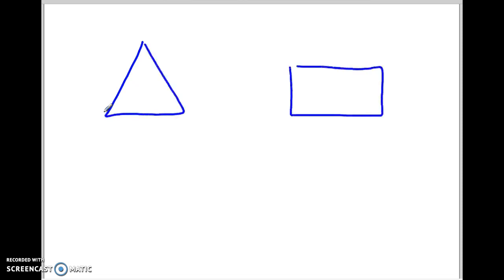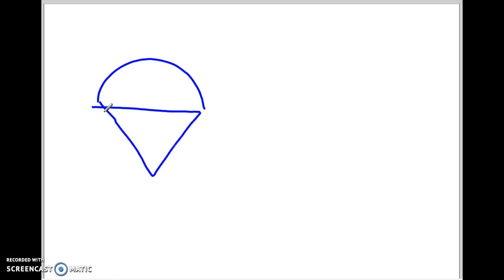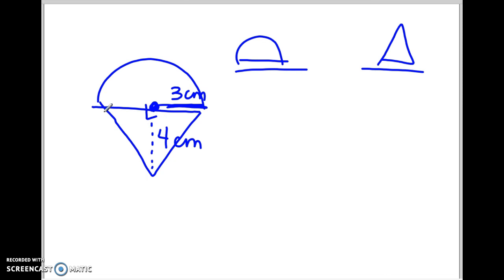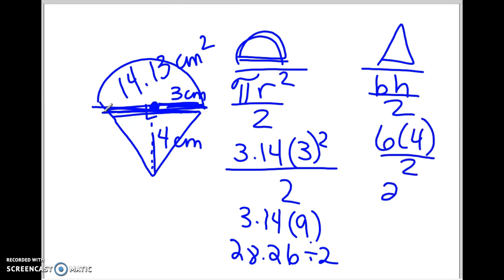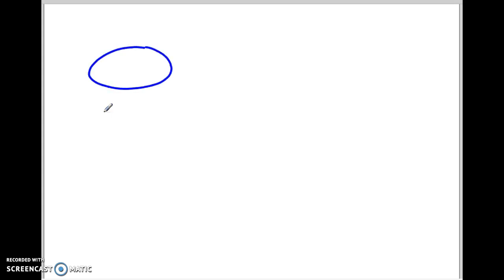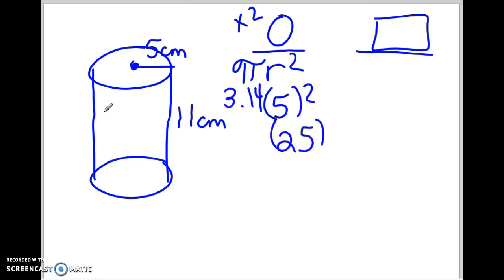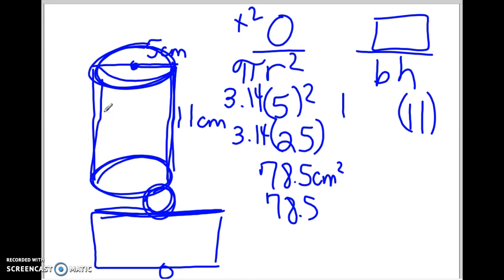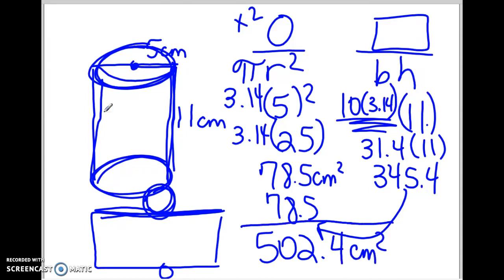Composite Area/Surface Area Test Review